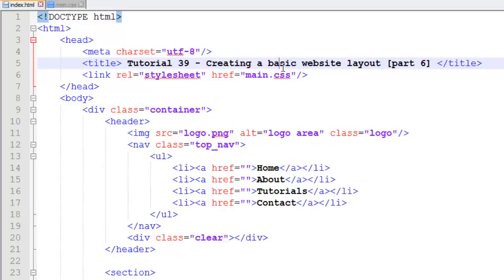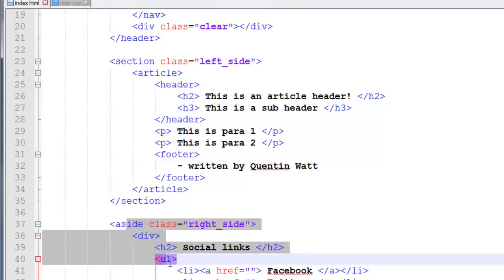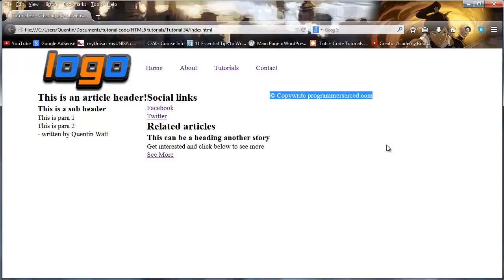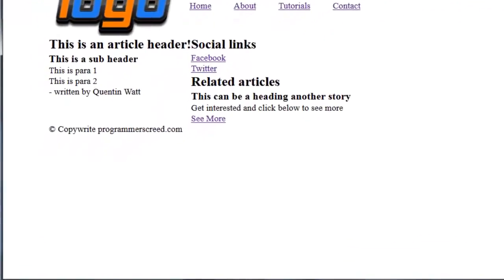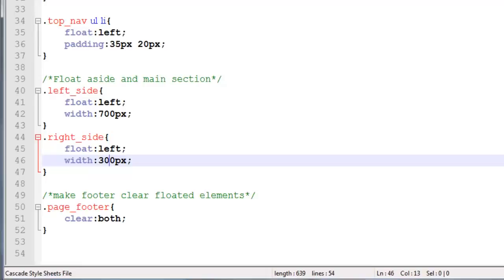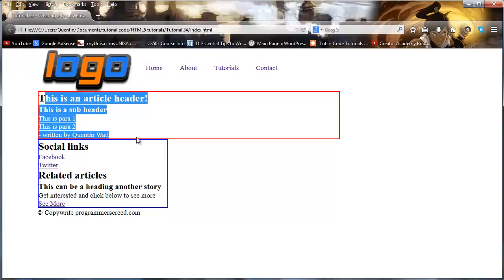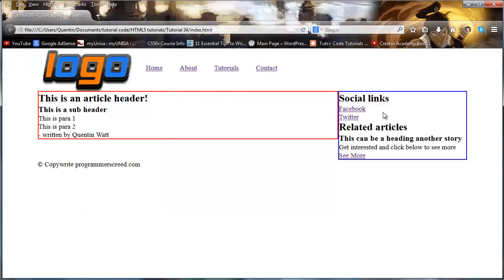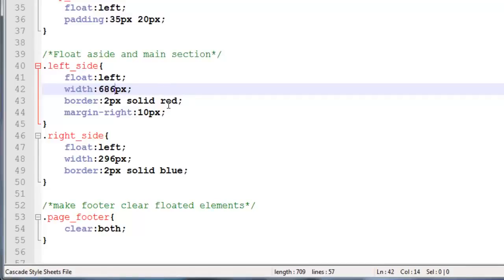HTML5 and CSS3 beginners tutorial 39 creating a website layout part 6